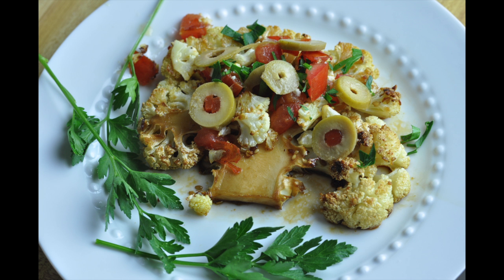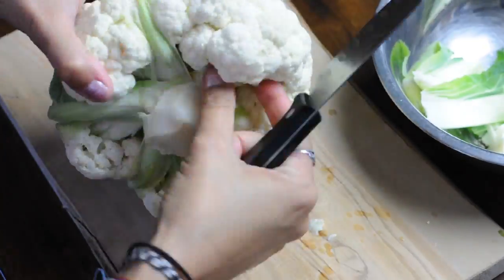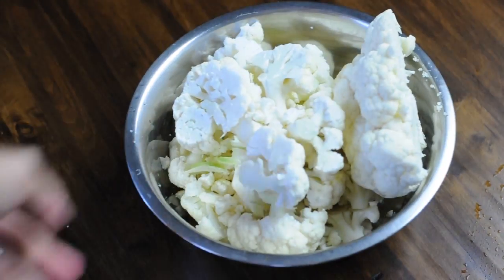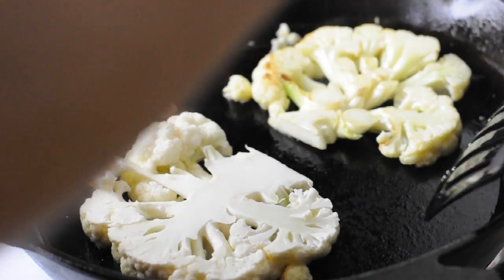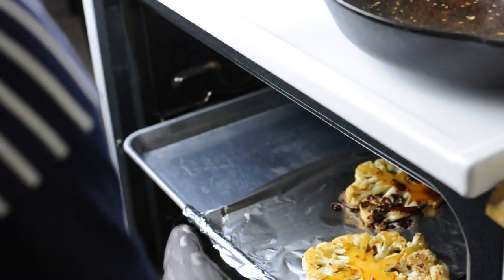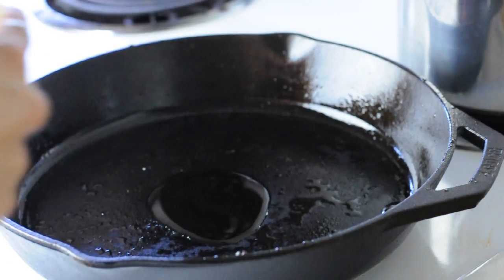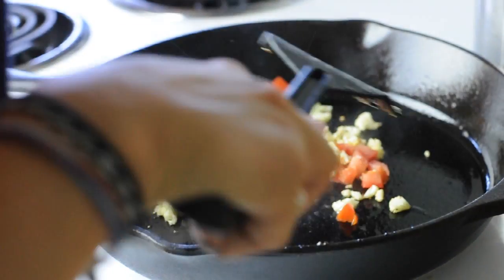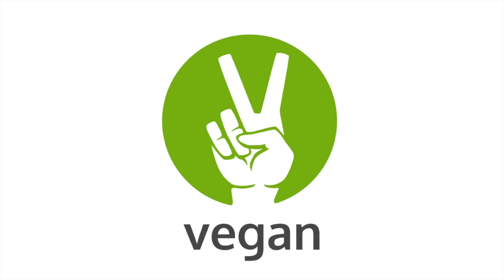Easy Vegan Recipe | Cauliflower Steak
This video shows you how to make super delicious vegan cauliflower steaks. Enjoy!

Ingredients:
- 1 Large Head of Cauliflower (will make 2 steaks)
- Veri Veri Teriyaki Sauce
- 3 Tbsp. Extra Virgin Olive Oil
- Toppings (We suggest diced tomatoes and olives)

Instructions:
Slice cauliflower into 3/4 inch slabs. Most slices will fall apart into florets, but you should get one or two solid steak-like slices toward the middle of the cauliflower. Sauté these in 2 tablespoons of olive oil in a pan until each side becomes lightly golden (about 3 minutes on each side). Add Veri Veri Teriyaki sauce to the pan and let sizzle for another minute or so until most of the sauce has been absorbed, or is sticking to the cauliflower steaks. Turn off heat, move to a baking sheet, and put it in the oven at 400 degrees for 15 minutes. Then top with extras and serve immediately.